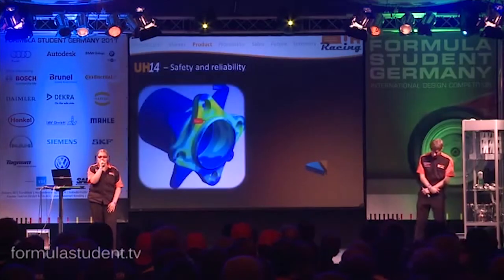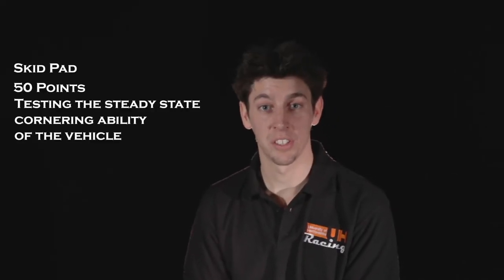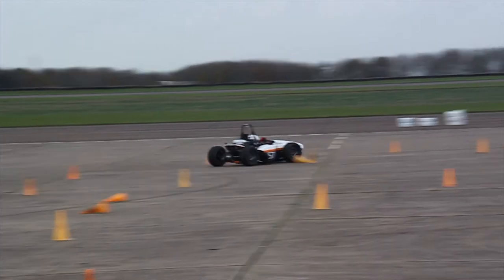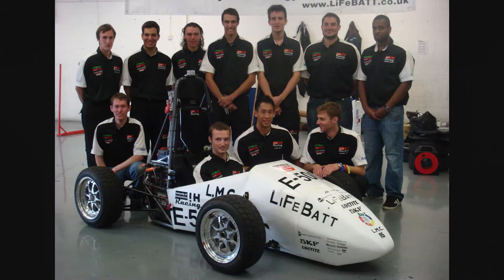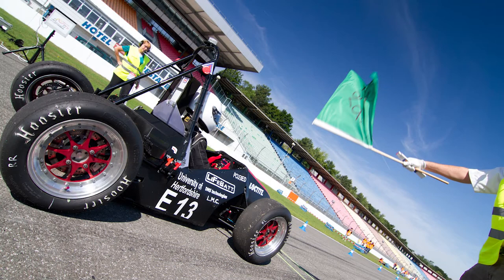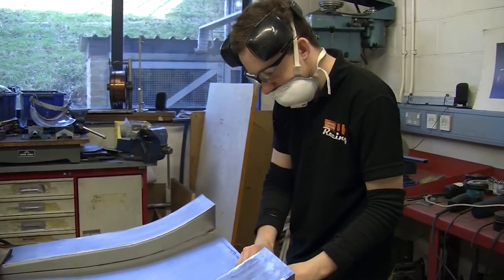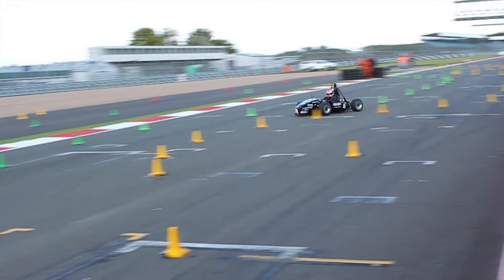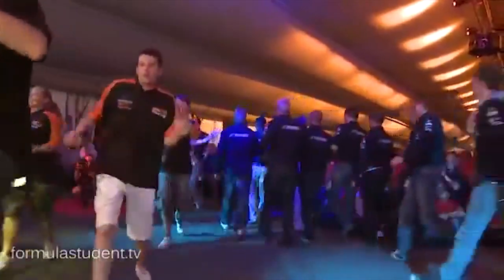Launch 2012 Intro Video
The video shown at the launch of UH15
By Mark Jolley & Dan Spicer